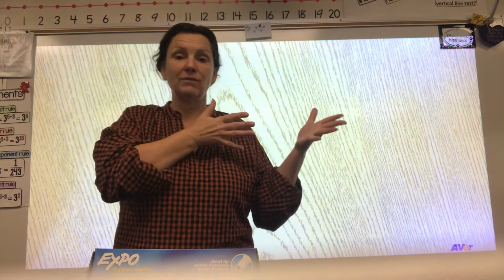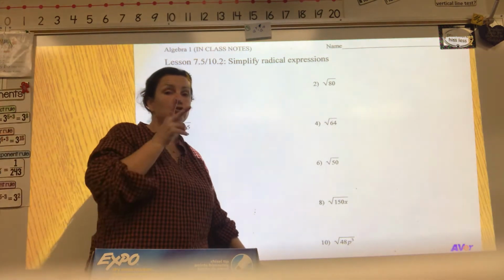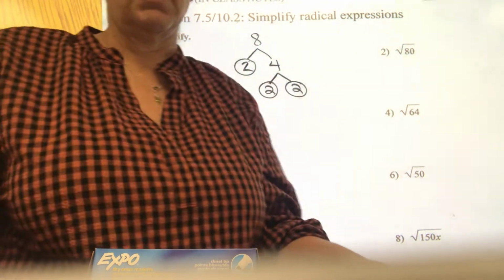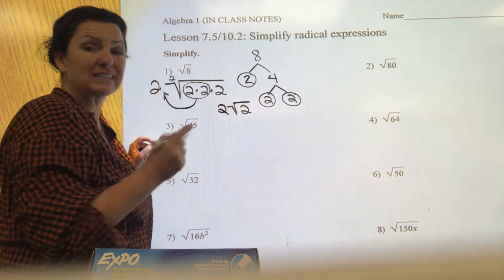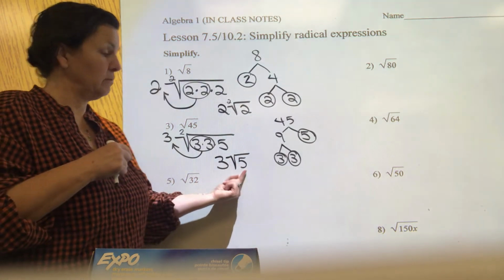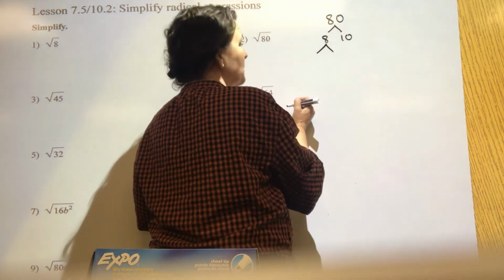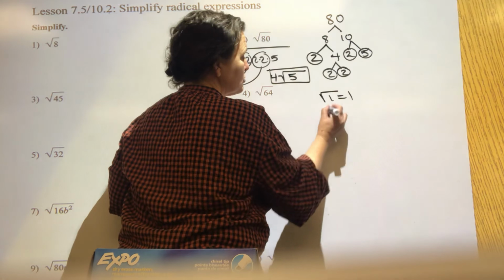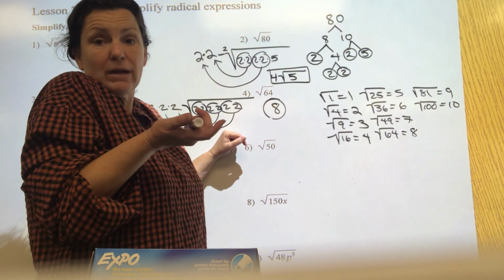Lesson 7.5/10.2 Part 1 (Simplifying radicals and rewriting expressions)